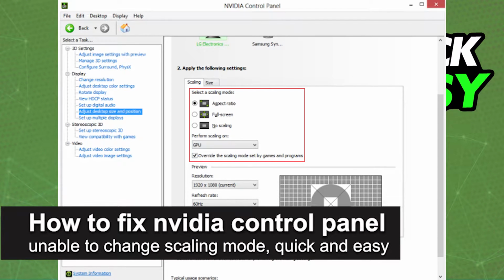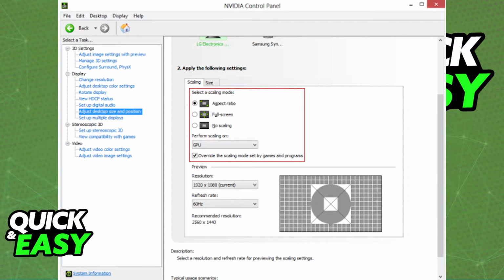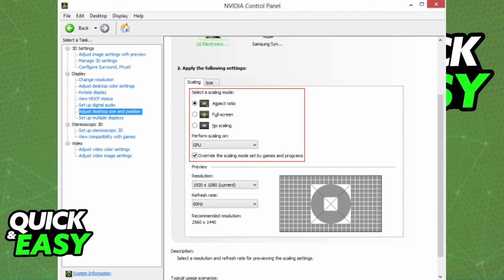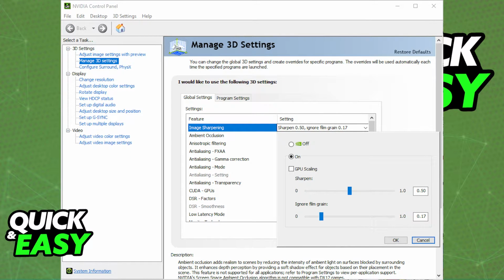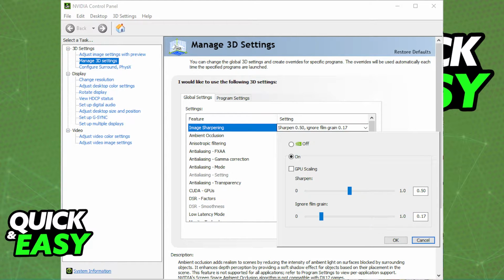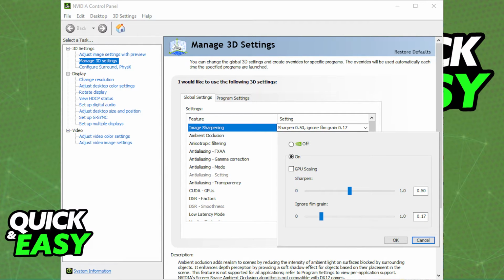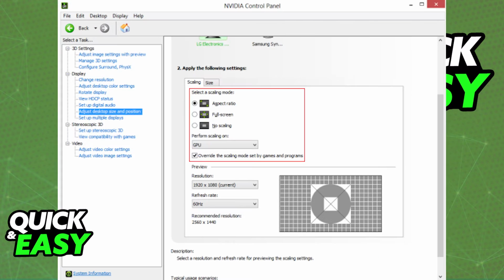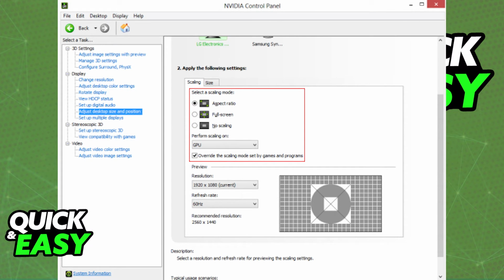How To Fix Nvidia Control Panel Unable to Change Scaling Mode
In this video I will show you how to fix nvidia control panel unable to change scaling mode.

I hope I have helped you with the video!